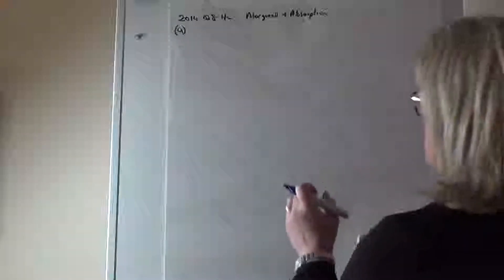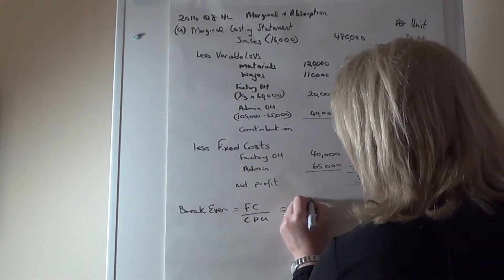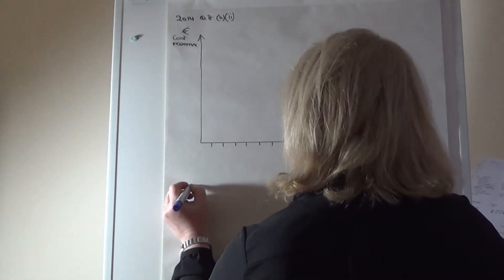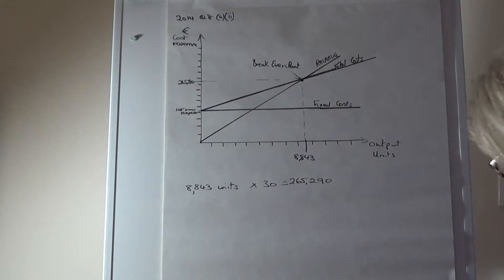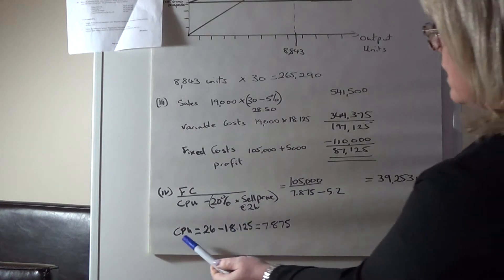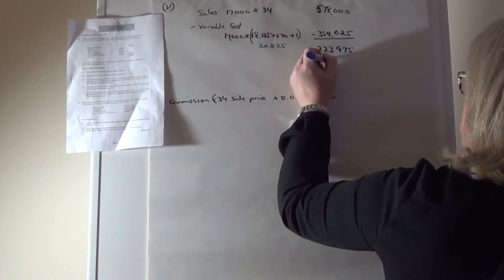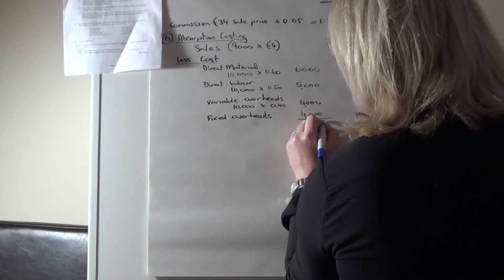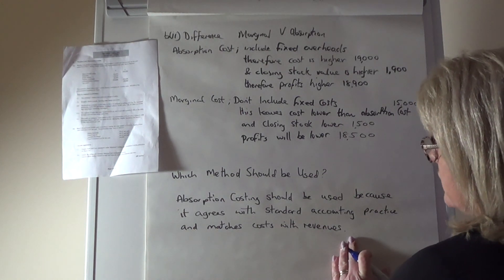2014 Q8 Higher Level Leaving Cert: Marginal and Absorption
Leaving Cert Honours Q8 Marginal costing and absorption costing.